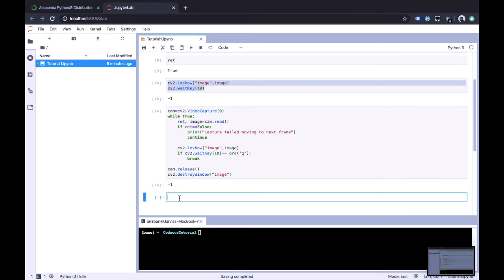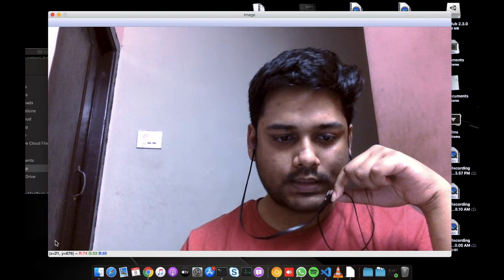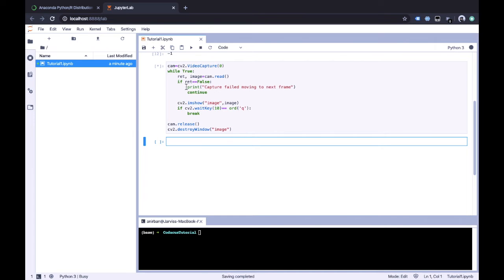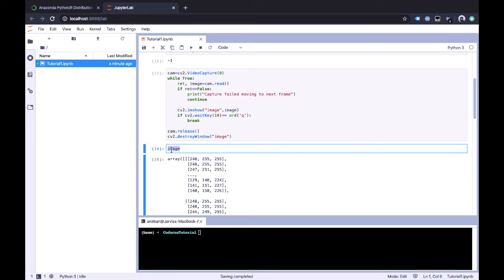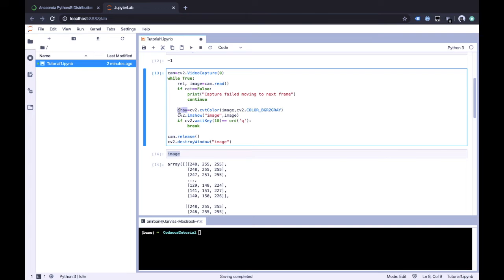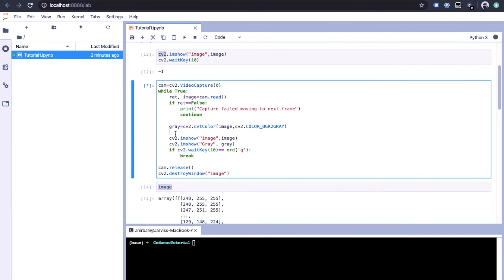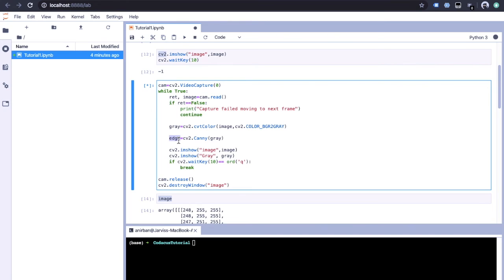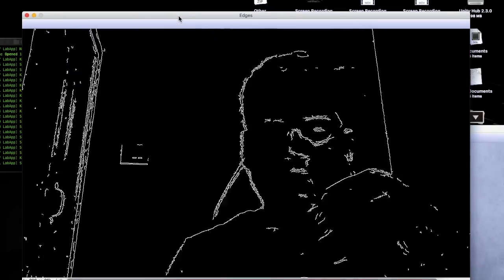Python OpenCV 101 - Part 3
Python OpenCV, for beginners.. tutorial
Thought of creating beginners guide to opencv from basics

tags
Python OpenCV, para principiantes ... tutorial parte 3
Pensé en crear una guía para principiantes para opencv desde lo básico

Python OpenCV, für Anfänger .. Tutorial Teil 3
Ich dachte daran, einen Leitfaden für Anfänger zu erstellen, um OpenCV anhand der Grundlagen zu erstellen